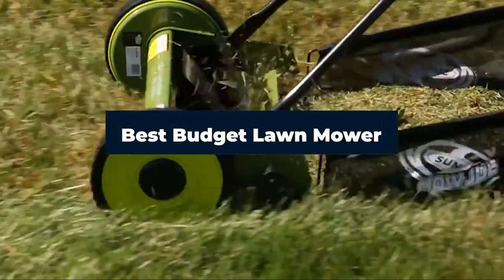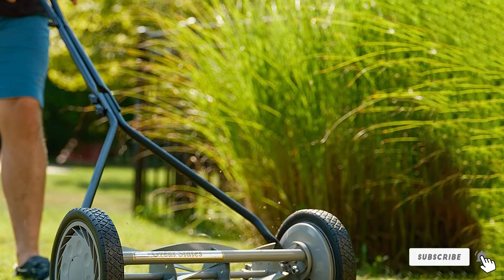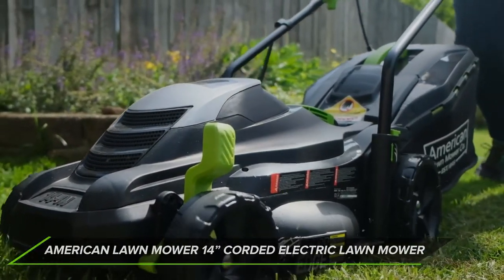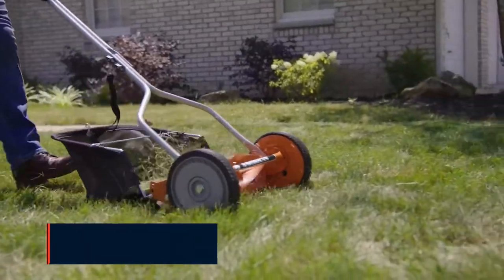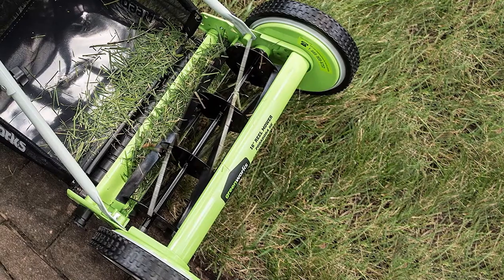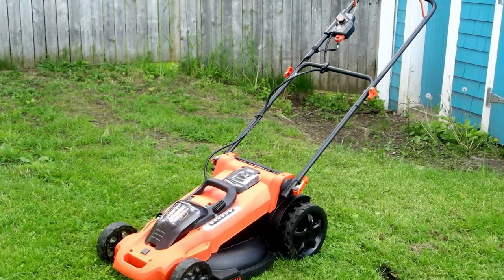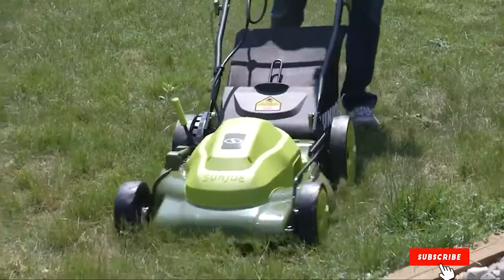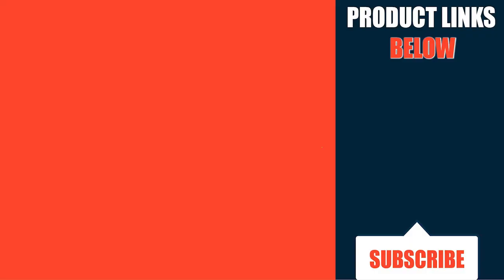Top 10 Best Budget Lawn Mower (2023)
Links to the Best Lawn Mowers we listed in today's Lawn Mowers review video:

1 . Great States Push Reel Lawn Mower

2 . Goplus 14-Inch 12-Amp Lawn Mower

3 . American Lawn Mower Corded Electric Lawn Mower

4 . BLACK+DECKER Lawn Mower

5 . American Lawn Mower Push Reel Lawn Mower

6 . Greenworks Reel Lawn Mower

7 . Snow Joe Manual Reel Lawn Mower

8 . BLACK+DECKER Lawn Mower

9 . Sun Joe MJ408E 20 Inch 20-Inch 12-Amp Electric Lawn Mower

10 . Greenworks 12 Amp 20-Inch 3-in-1Electric Corded Lawn Mower

What are the Best Lawn Mowers in 2023?
In today's video we reviewed the Top 10 Best Lawn Mowers on The Market in 2023. We made this list based on our personal opinion and we ranked them in no particular order, after doing our research based on their prices, quality, durability, brand reputation and many more.

After watching this video you will know which are the best budget, top selling and top rated Lawn Mowers on the market today.

If you choose from this list you can be sure that you buy one of the best Lawn Mowers available today.